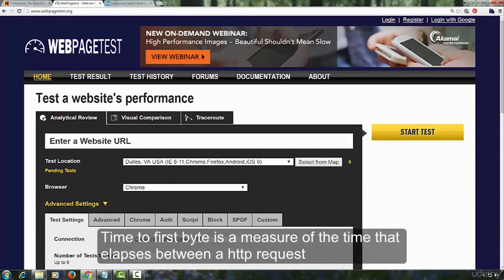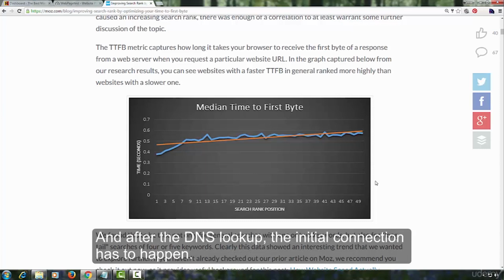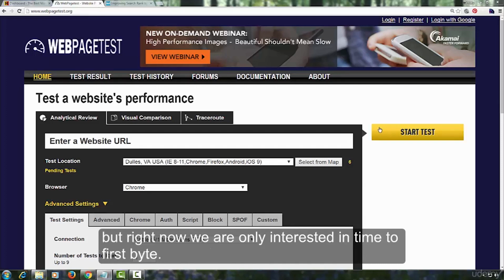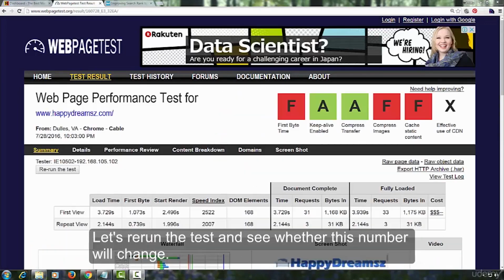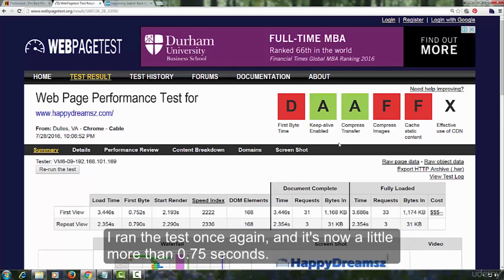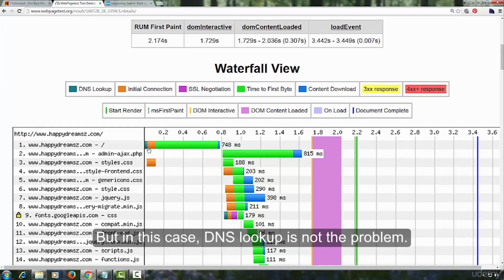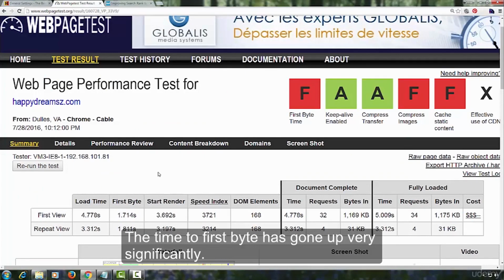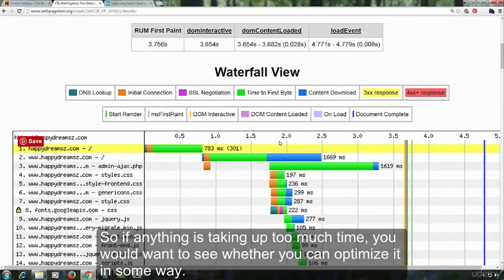Amazon Affiliate Marketing + SEO |078 Time To First Byte